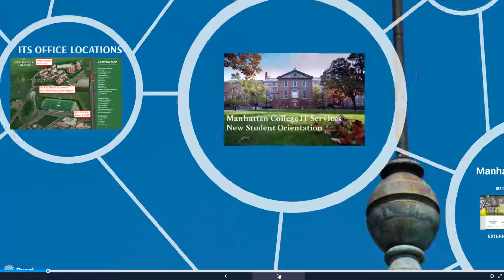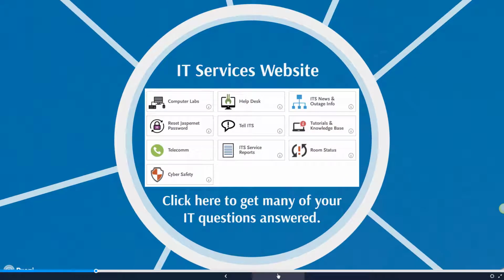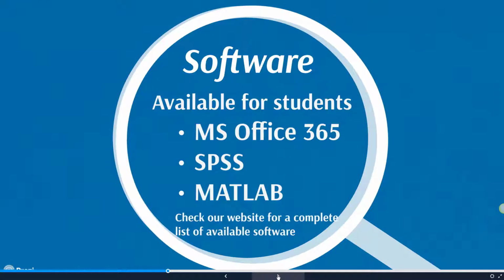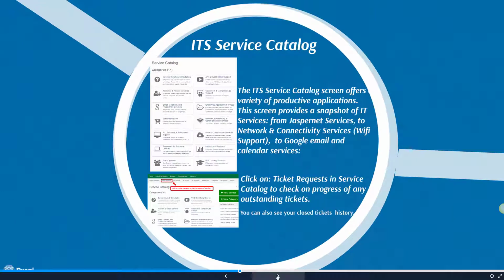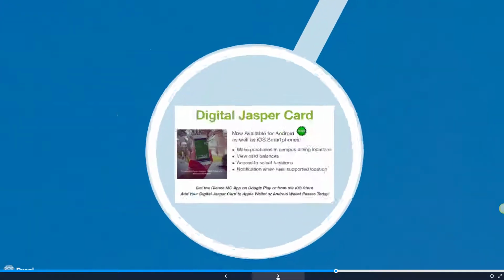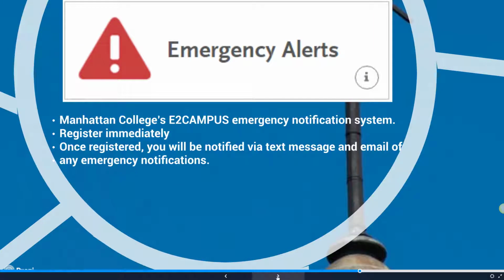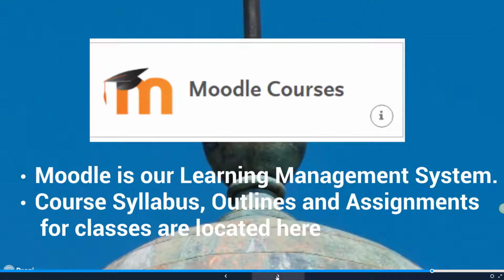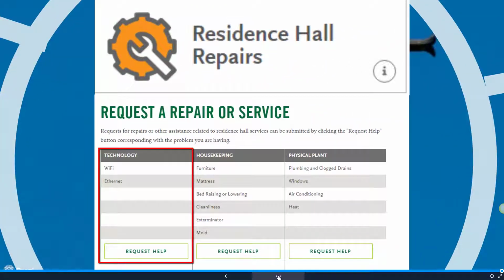New Student ITS Orientation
Tutorial describes technology resources available to students at Manhattan College.